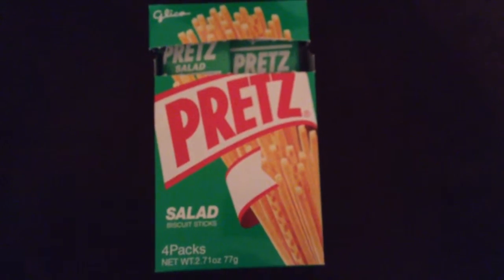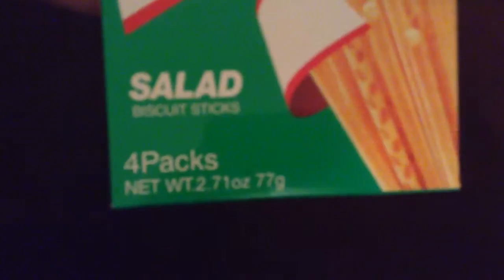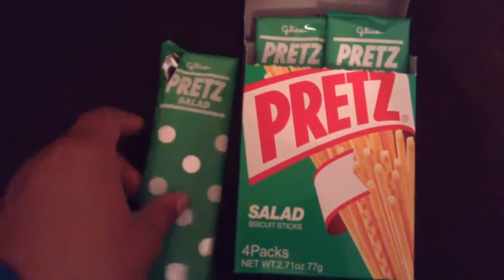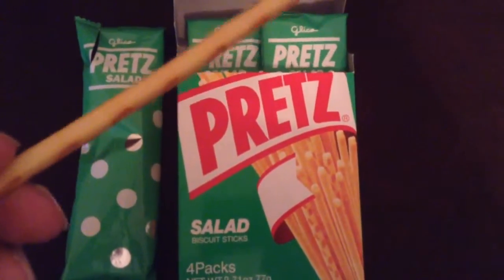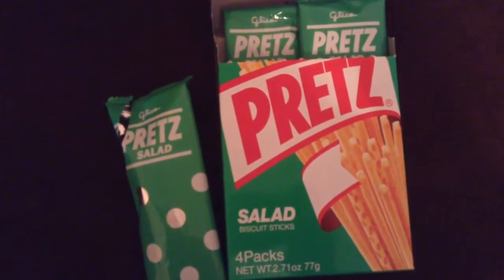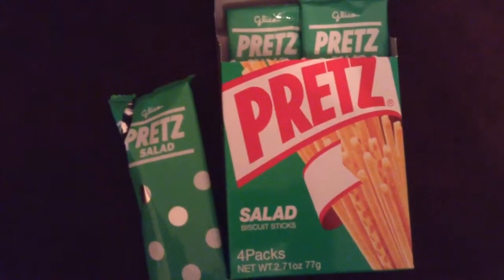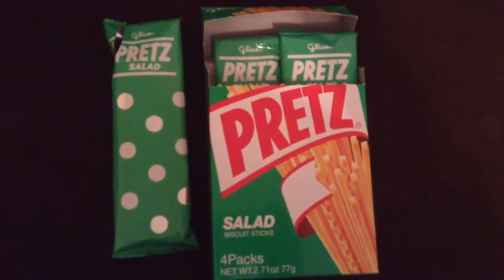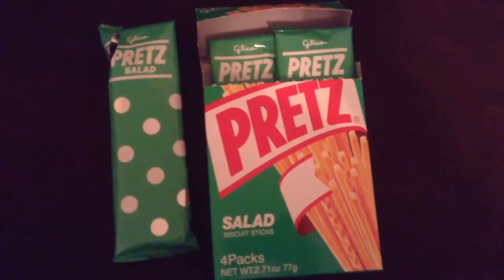Review: Salad Pretz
Hey guys I'm reviewing the snacks I got from mitsuwa market place so I decided to start with these salad flavored Pretz.